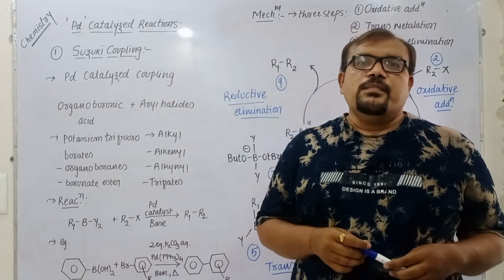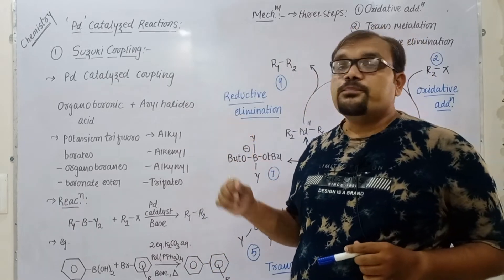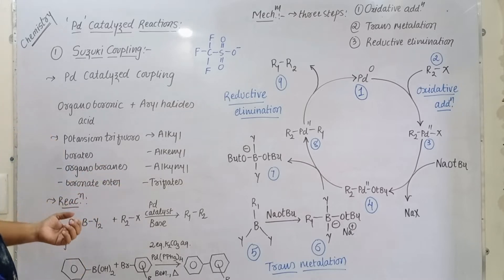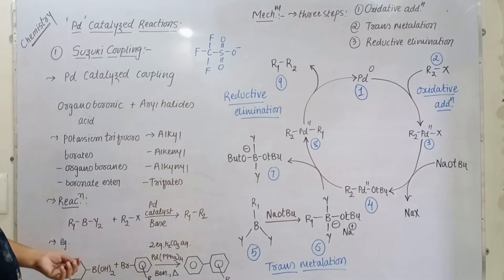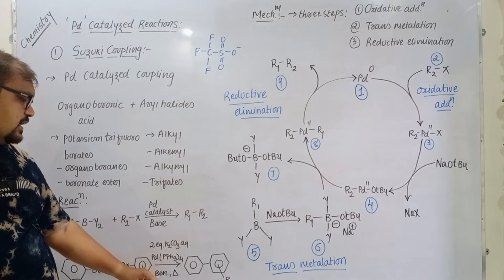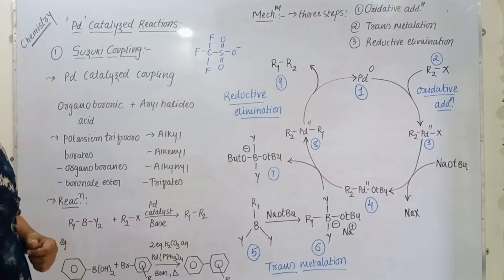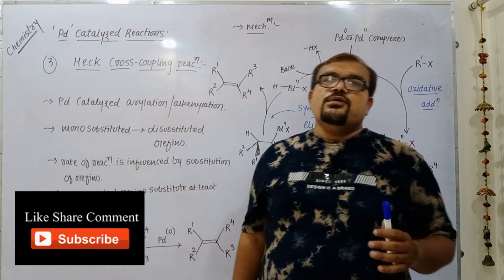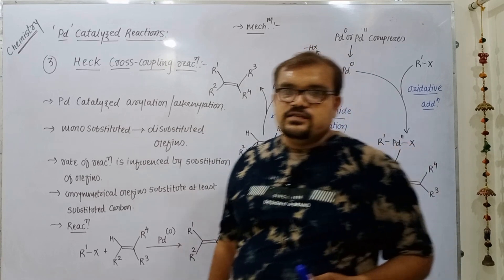'Pd' Catalyzed Reactions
Easy way to remember Paladium catalyzed reactions.